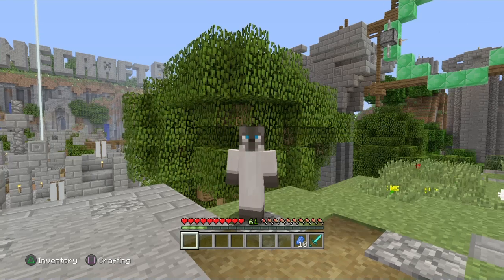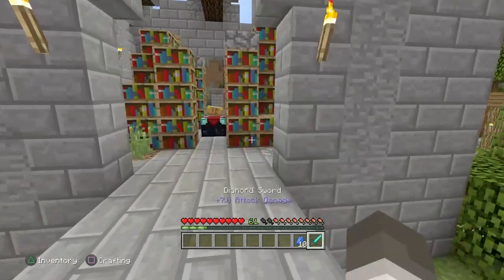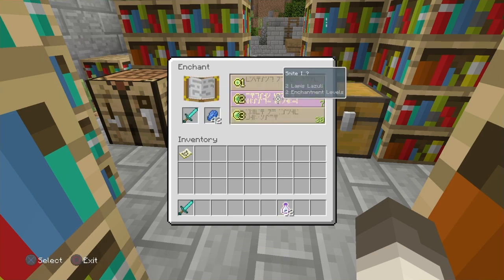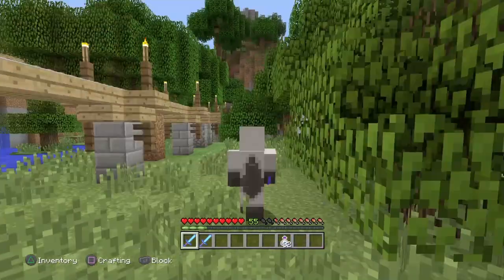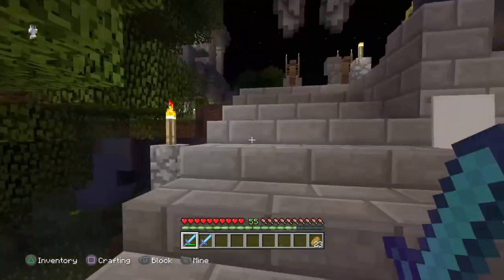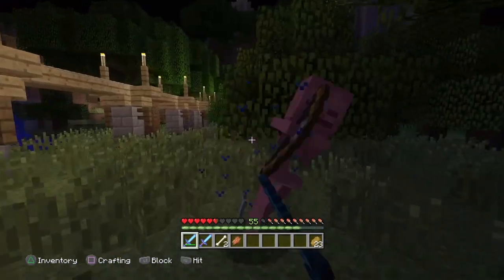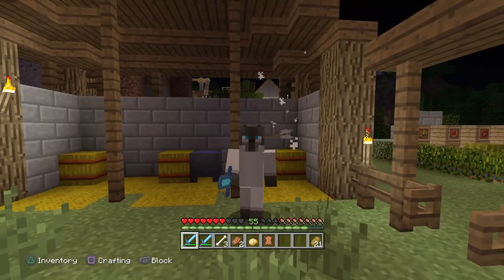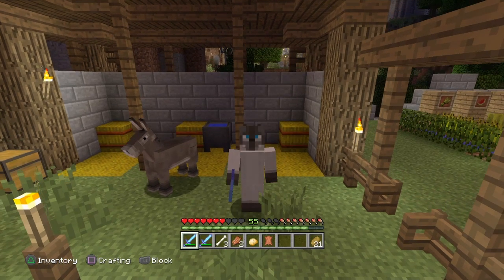Minecraft - Overkill - Achievement Guide! - Episode 27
► Welcome everyone to my Minecraft series called guide to Platmun in this video I will be showing you how to get the achievement Overkill with a simple & easy to understand tutorial for everyone enjoy.